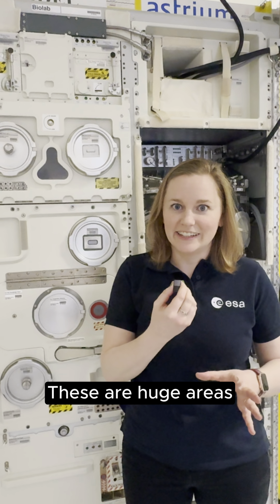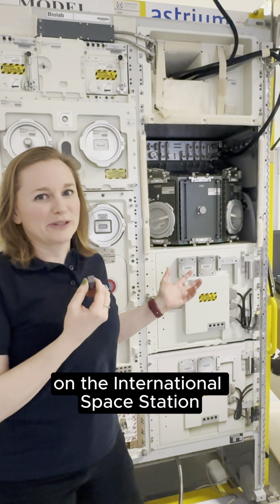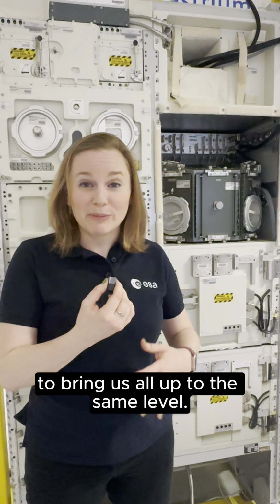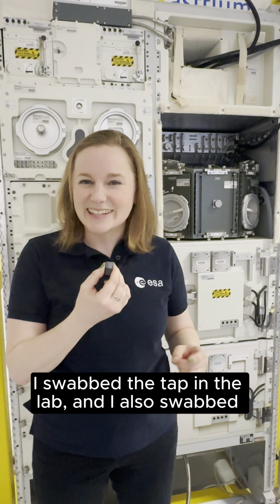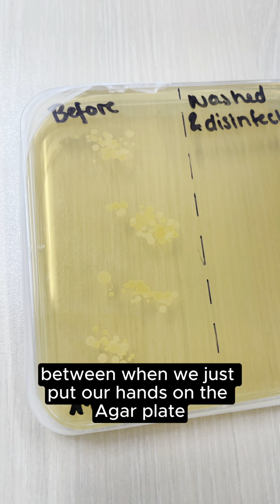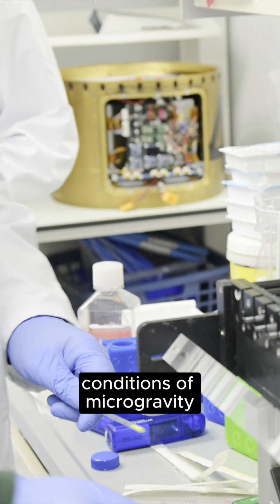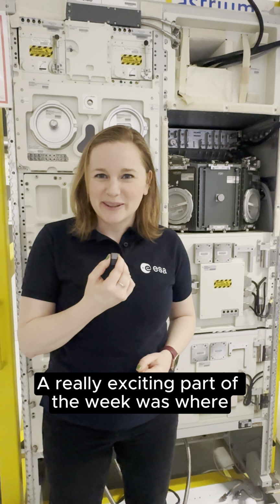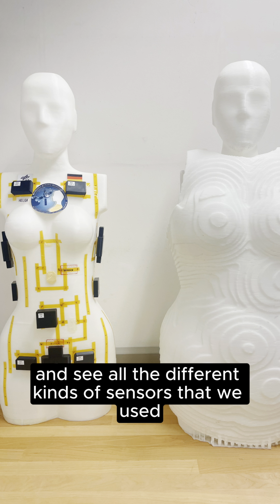Astronaut Reserve Training: Block 1, Week 5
The InternationalSpaceStation is an orbital laboratory, with hundreds of experiments going on at any one moment. One of the key areas of study is biology, from gravitational biology, to radiation biology, to astrobiology and more. This week we spent time in the lab learning basic operations that will prepare us for handling samples and using scientific instruments on the ISS. We also learnt what can be done to simulate altered gravity conditions on Earth, including klinostats and centrifuges at the lab scale through to drop towers, parabolic flights and sounding rockets. Capacity on the ISS is limited when you consider all the fascinating science that is proposed from around the world, so we should do as much "ground work" as possible before sending an experiment there.

A highlight was seeing and handling "Helga", one of the mannequins that flew on the Artemis I mission around the Moon. The many sensors that she and her counterpart, "Zohar", wore in the capsule are providing vital information about radiation doses in different parts of the body that will be used for future crewed lunar missions.

We rounded off the week with some social media training with our wonderful colleagues in the Communication Department at @EuropeanSpaceAgency. With the huge number of platforms around today, it's important to know how we can tailor our best make our content meaningful and worthwhile. Or even just fun and engaging... watch to the end of the video for a little bit of fun that Anthea, Carmen, and I had after social media class 😎